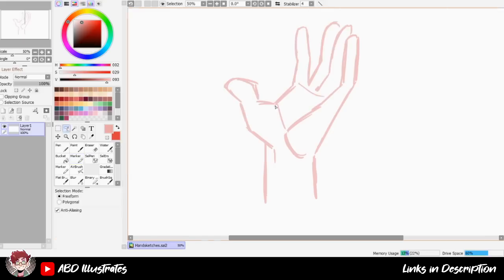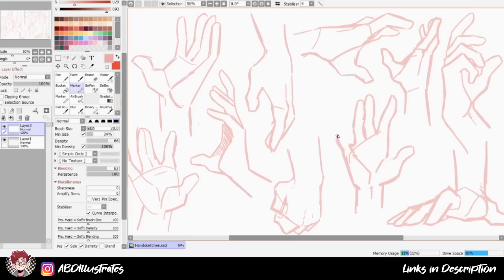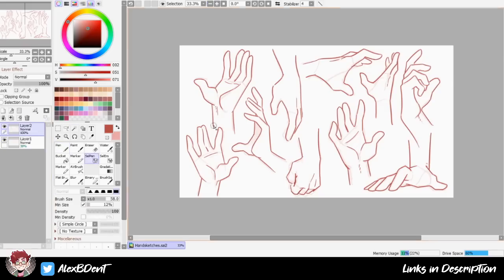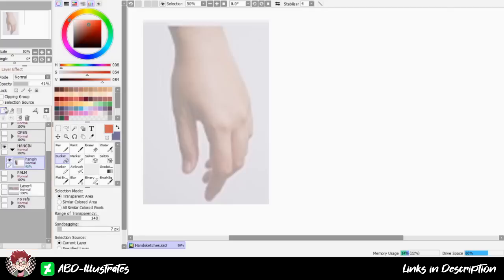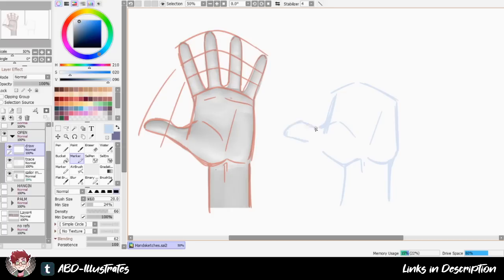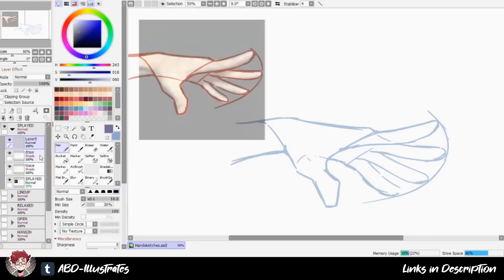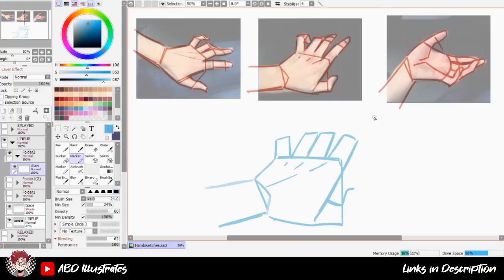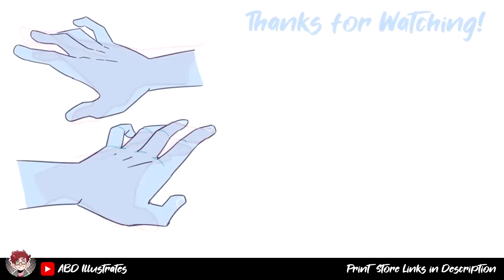It's About The Hands | SKETCHBOOK SESSION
Today I’m getting some practice in with a bit of loose-format doodling, and sharing one of my biggest tips for improving anatomy! ✨✏️
Do y’all have any similar tips and tricks of your own? Why not help each other out and share ‘em in the comments below!

 -- MUSIC USED --